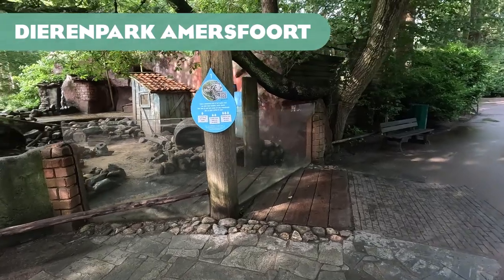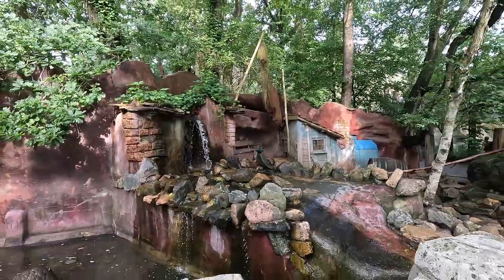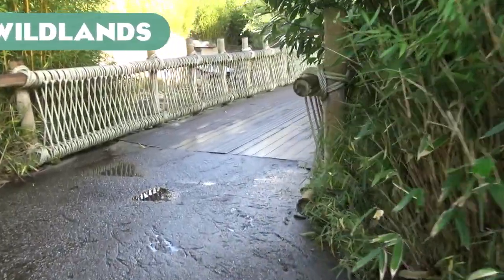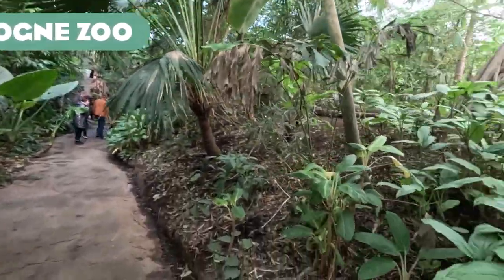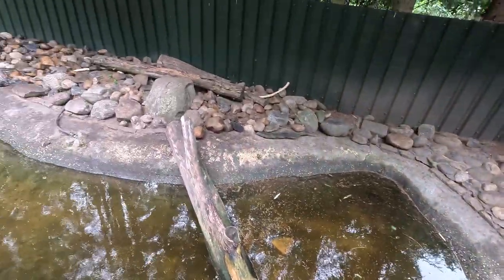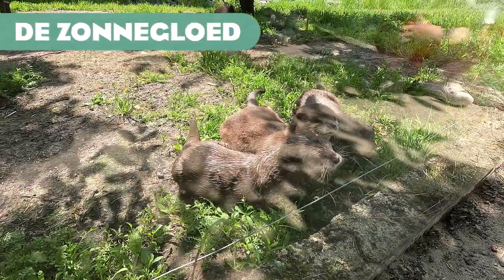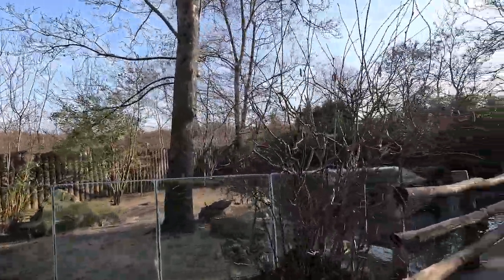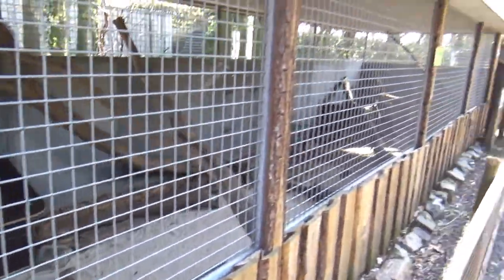30+ Real Small-Clawed Otter Habitats! (Planet Zoo Inspiration)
The Asian Small-Clawed Otter is a very common zoo animal, not just in big zoos but especially in smaller ones. This means there's lots of different habitats to look at! This video shows over 30 of them, from 29 different zoos!

00:00 Intro
00:35 Dierenpark Amersfoort
01:35 Burger's Zoo
02:16 Wildlands Adventure Zoo
03:06 Cologne Zoo
04:16 Sealife Blankenberge
06:01 Sealife Scheveningen
07:26 Dierenrijk
08:36 Artis
09:17 Pairi Daiza
10:43 Zoo Planckendael
12:16 Zoom Erlebniswelt
14:45 Safaripark Beekse Bergen
15:45 Aachener Tierpark
16:53 Zoo de Lille
18:34 Bio-topia Dunkirk
20:13 Zooparc Overloon
21:26 Pakawi Park
22:47 Taman Indonesia
23:40 Monde Sauvage
24:30 Kasteelpark Born
25:09 de Zonnegloed
25:53 Zoo Kleve
26:47 Zoo Duisburg
27:16 Faunapark Flakkee
28:30 Plaswijckpark
29:22 BestZoo
29:46 Parc Animalier de Bouillon
30:13 Uilen-dierenpark de Paay
31:03 Dierenpark ZieZoo